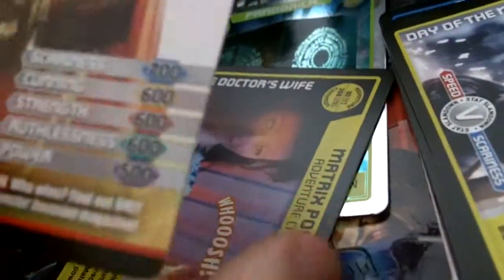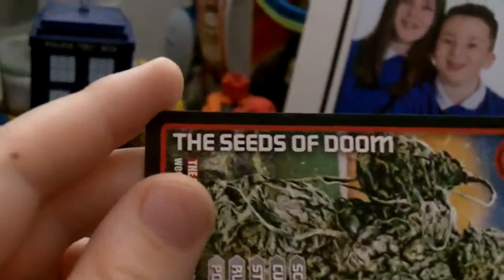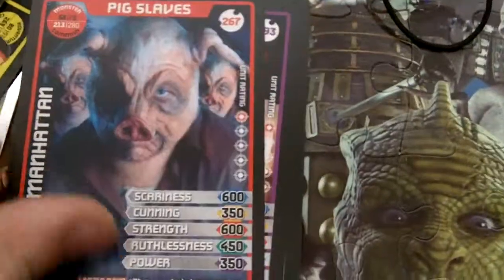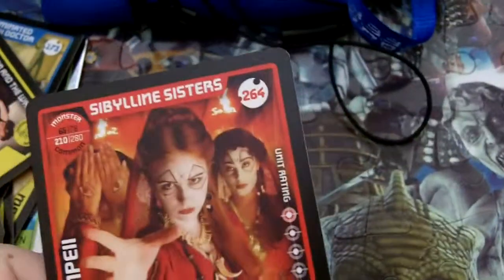Doctor Who Monster Invasion Extreme Review